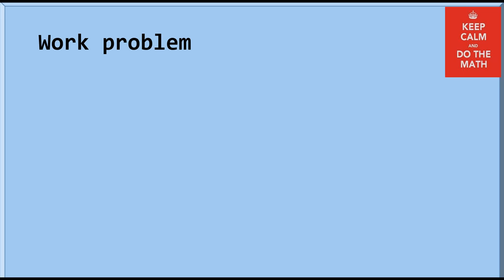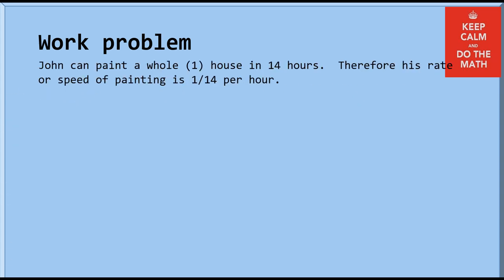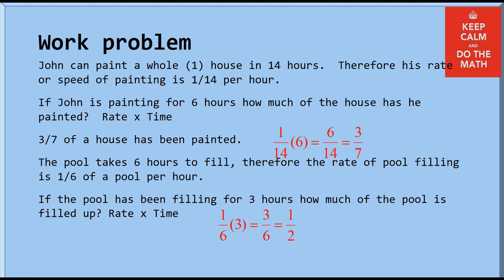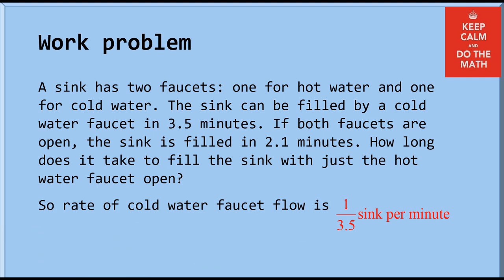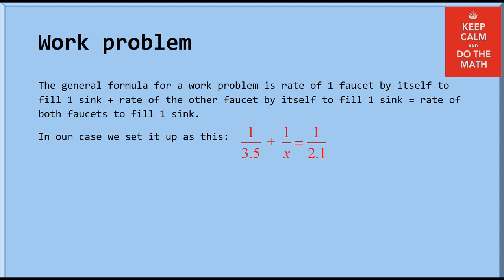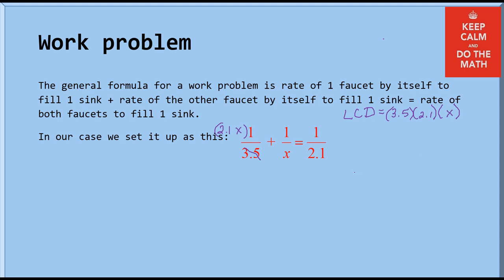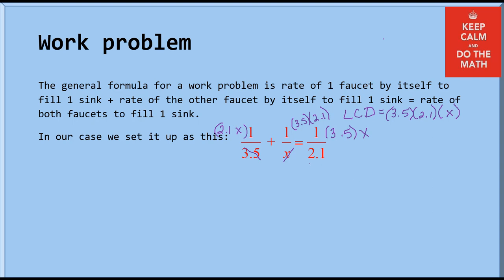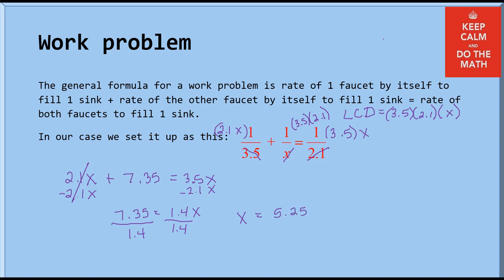Algebra Rational Equations Application Work Problem